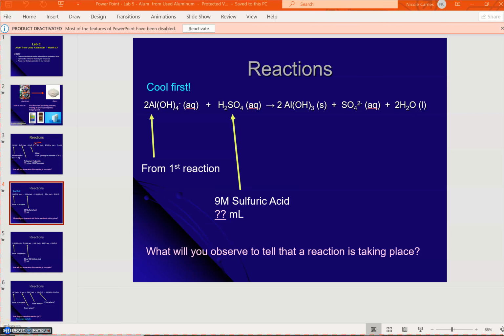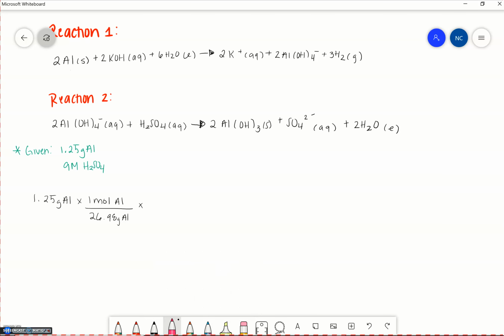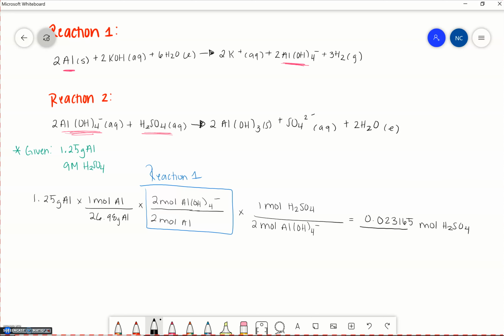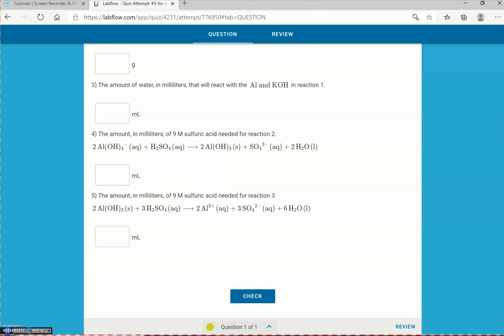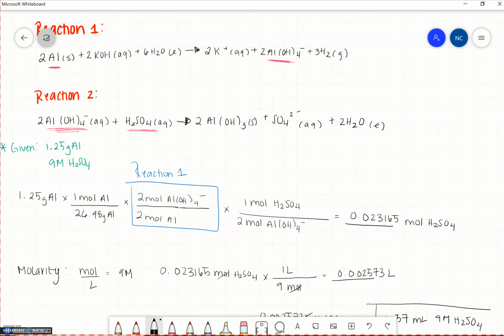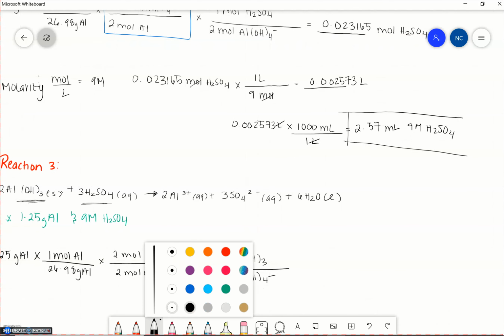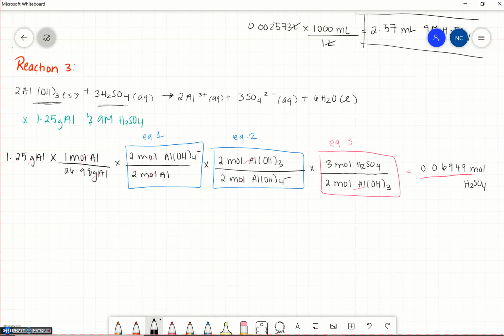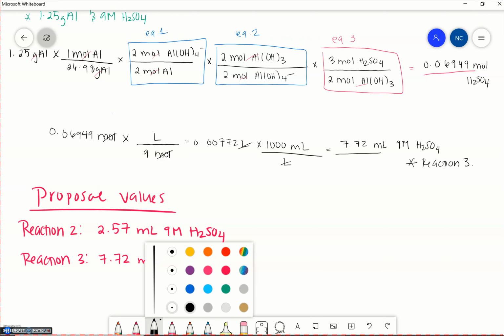Lab 5 Quantity Check Part 2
Stoichiometry
Alum from aluminum